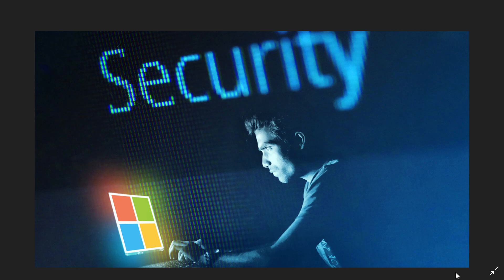Windows 10 Patch Tuesday updates fixes 86 security vulnerabilities 32 in Windows more 30 in Edge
Big Security update Tuesday, make sure you install to stay safe on the web